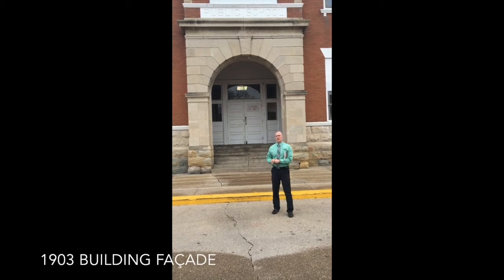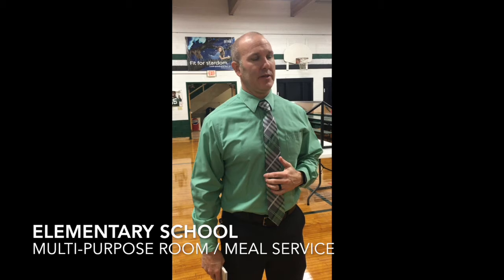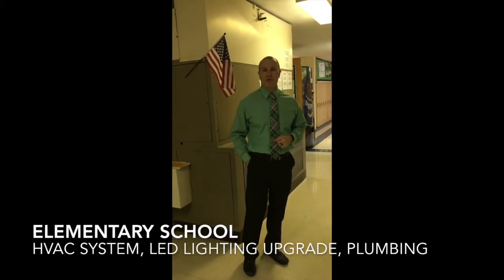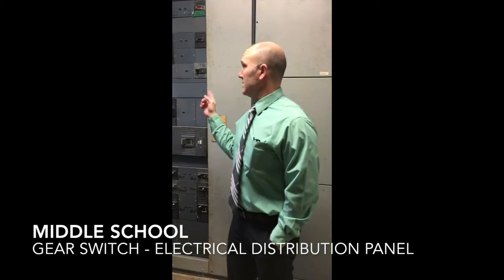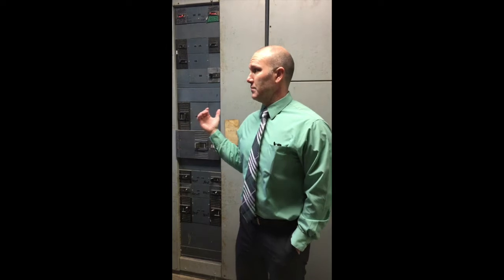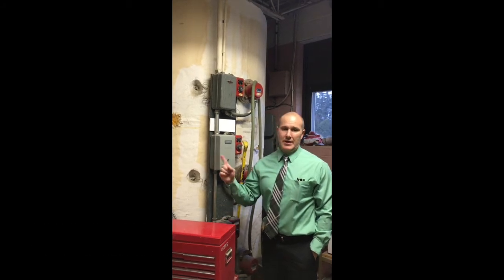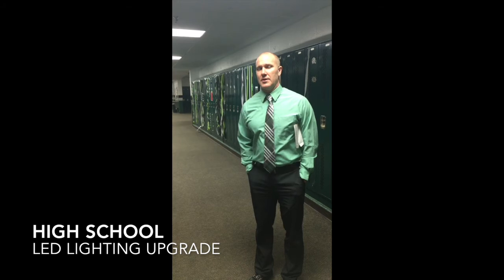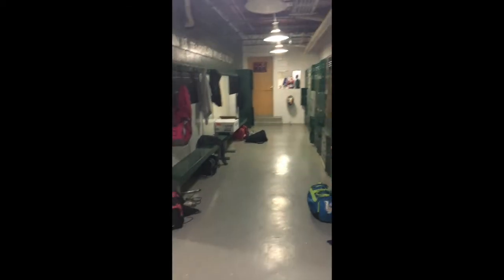Clayton Ridge CSD Special Election 2016 PPEL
Physical Plant and Equipment Levy - The Clayton Ridge School District's Priorities featuring a two campus walk through provided by Superintendent Wahls.